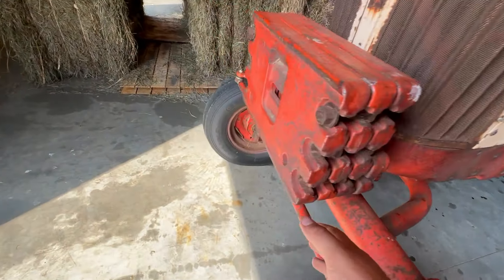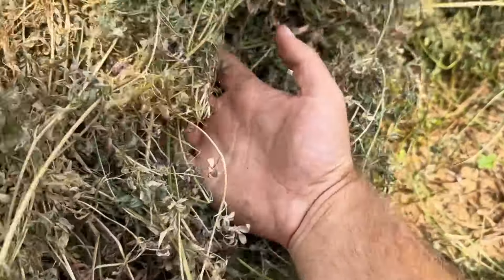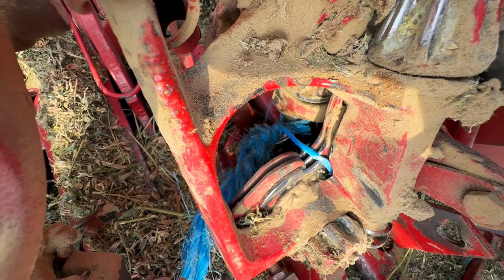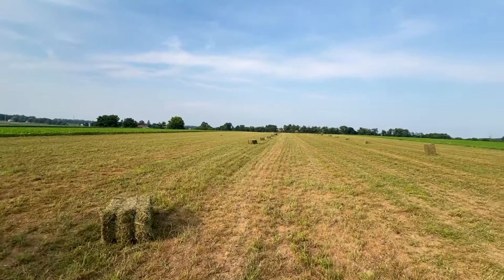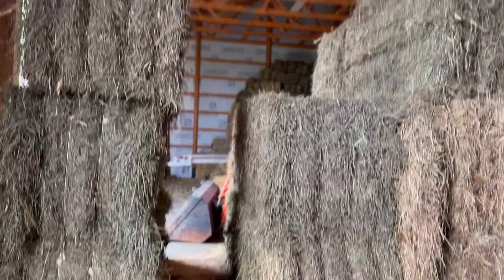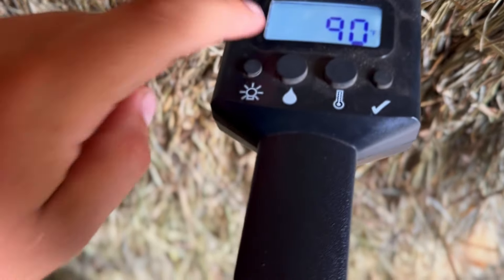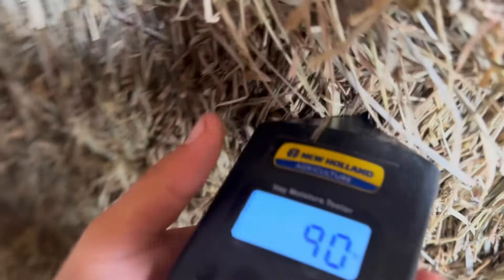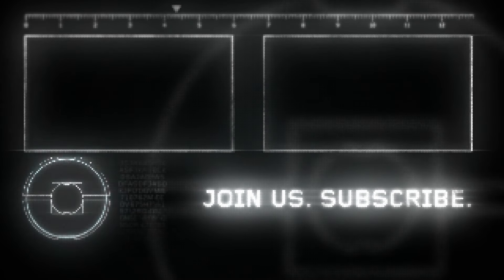Young Farmer makes INSANE PREMIUM ALFALFA!!! (Baling Hay with NH 316)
Handheld Moisture Probe
In-Baler Moisture Tester

WOW!! Young farmer makes INSANE PREMIUM ALFALFA with a NH 316 baler! This hay is sooooo beautiful! I wish I could always make premium alfalfa like this! This stuff is gonna make some horses very happy!

⬇️ CAMERA GEAR LIST⬇️
CAMERA GEAR:
iPhone 14 PRO